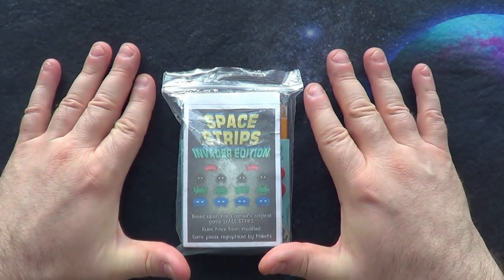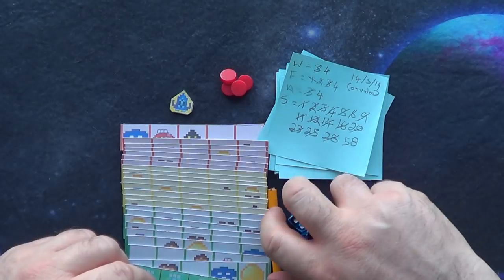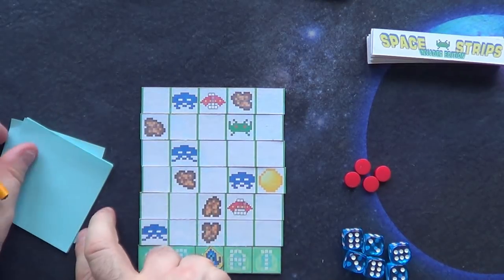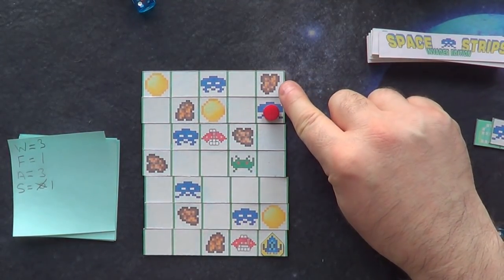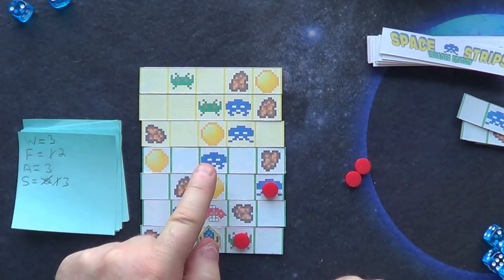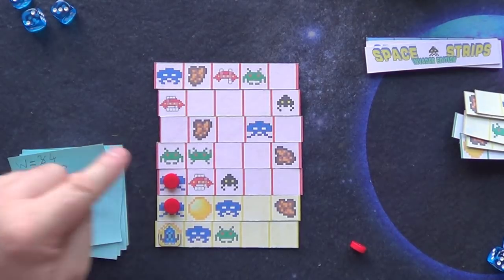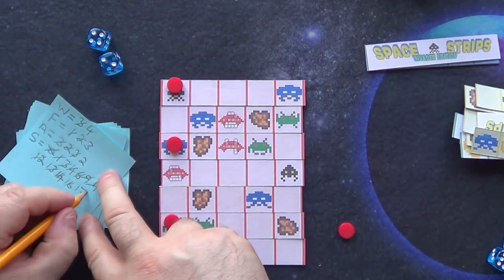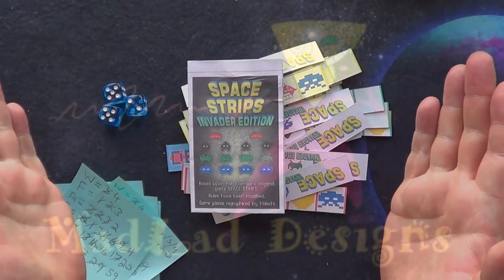Print & Play #18: Space Strips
Join Andy as he single-handedly fights off the 80's invaders. and blows up a few asteroids along the way...

dun... dun... dun... dun